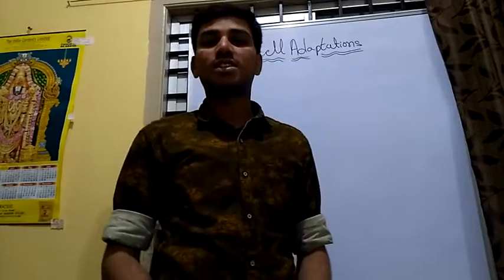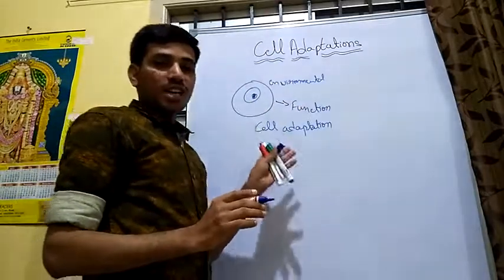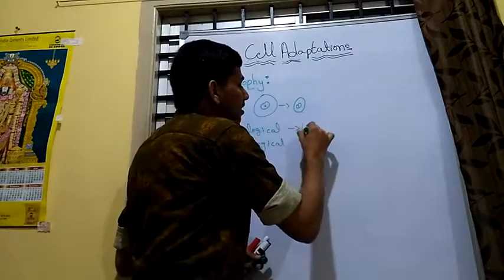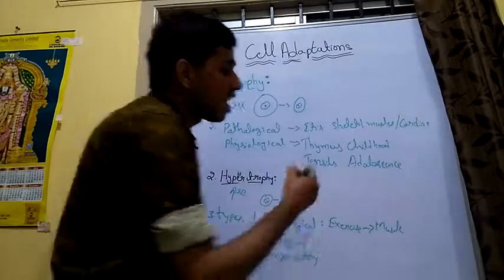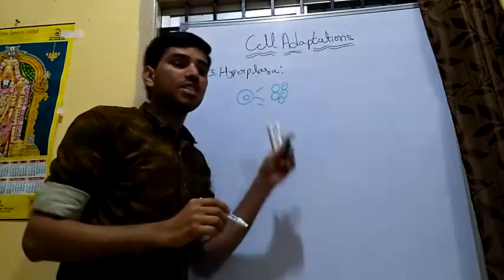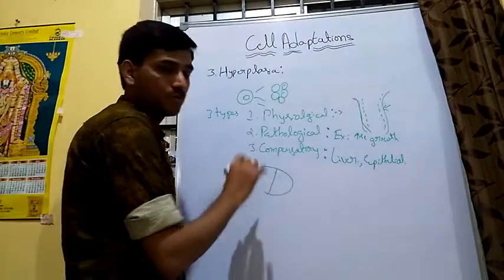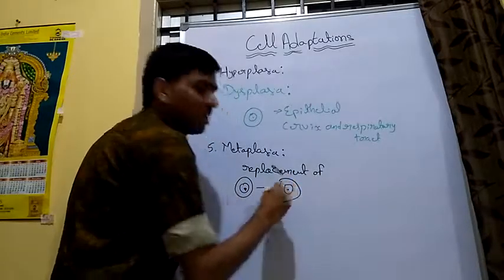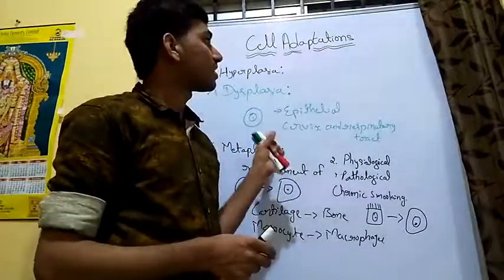Cell Adaptation from Nursing Now Easy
"Cell adaptation is the changes taking place in a cell in response to environmental changes "
In this mainly five types
1. Atrophy
2. Hypertrophy
3. Hyperplasia
4. Dysplasia
5. Metaplasia

The complete details are in the video.